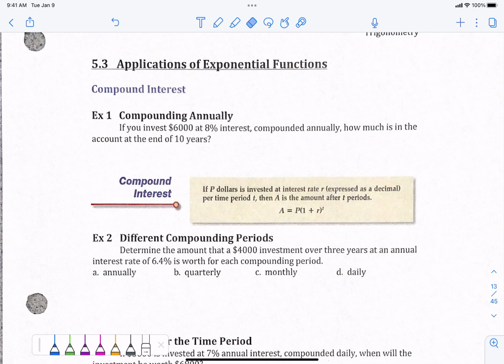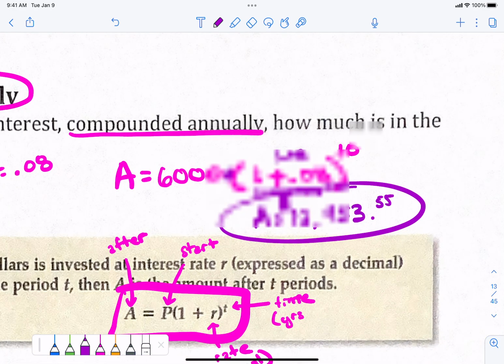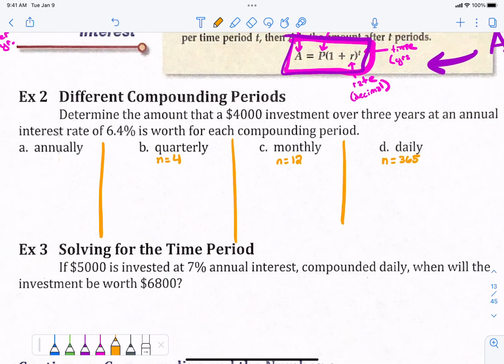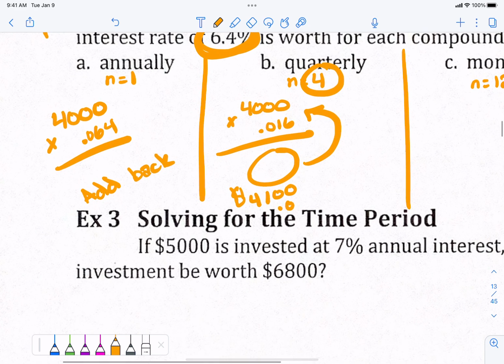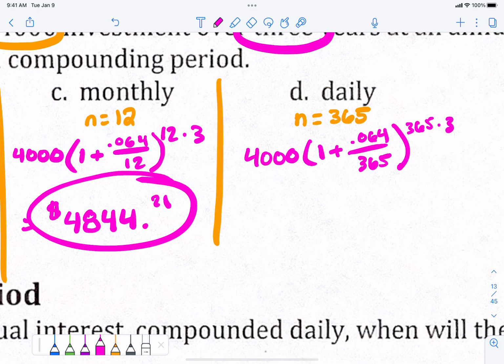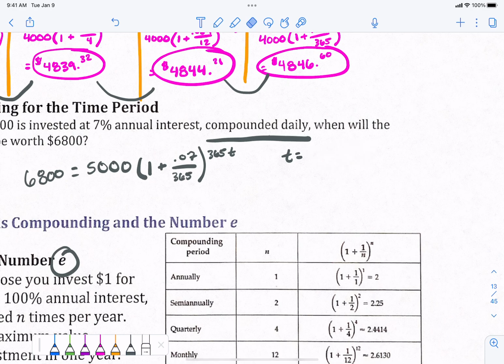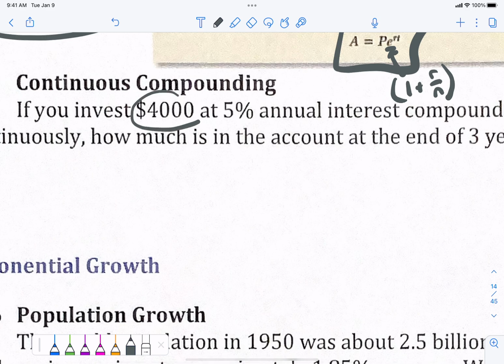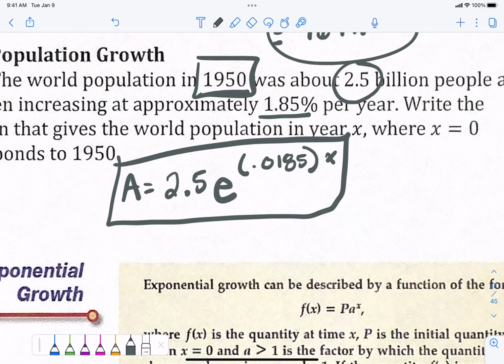Trig 5 3 Part A